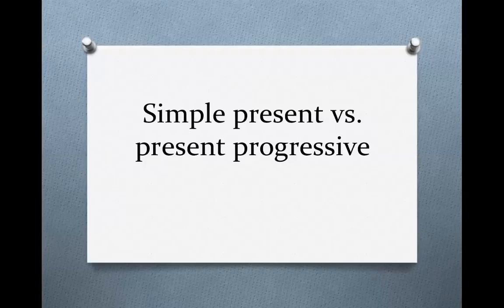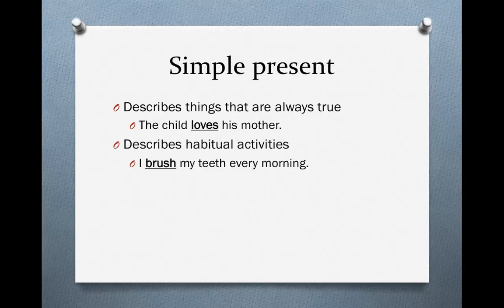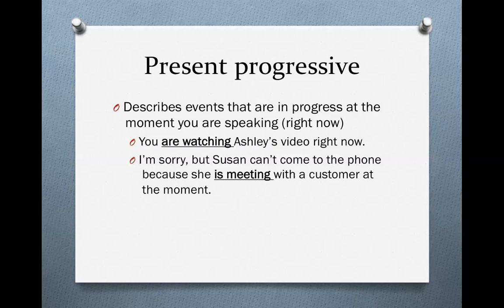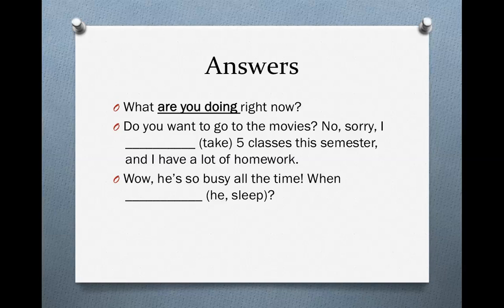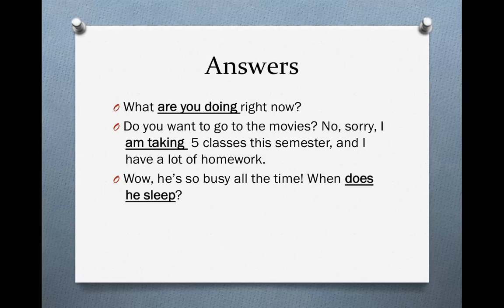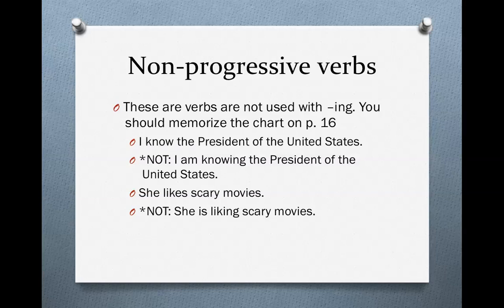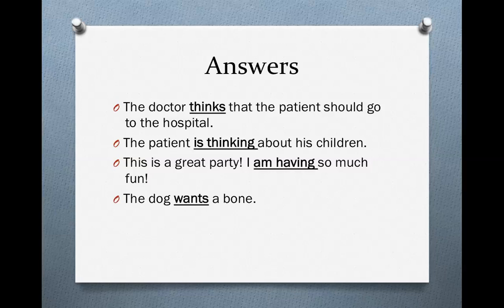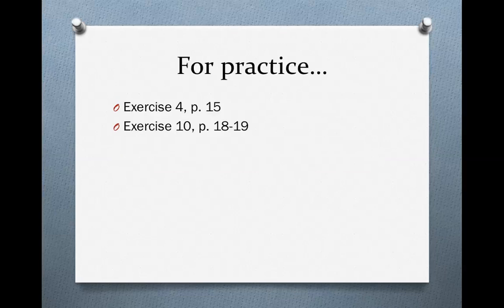Simple present vs. present progressive - review